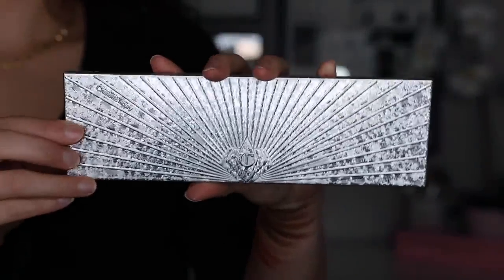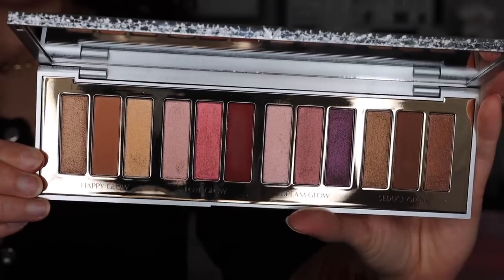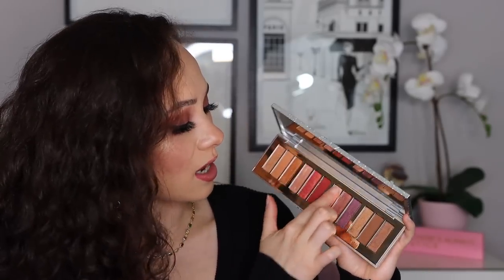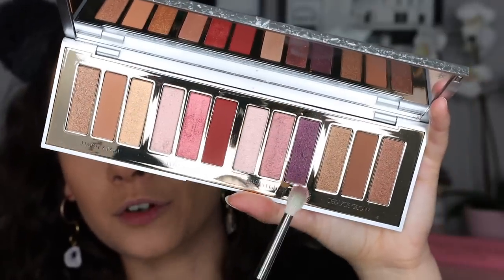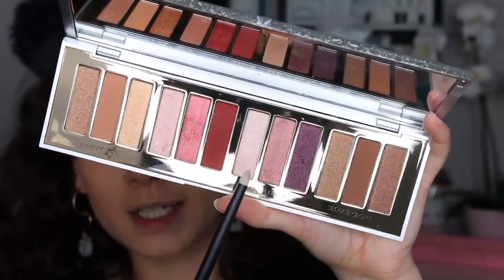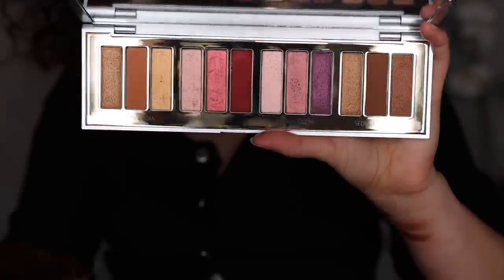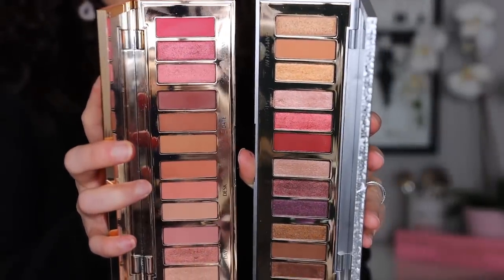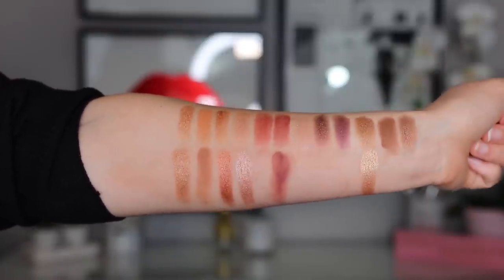Charlotte Tilbury Bejewelled Eyes to Hypnotise // Review, Swatched & COMPARISONS!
Hi guys! In today's video I will be sharing with you my thoughts on the NEW @CharlotteTilbury Bejewelled Eyes To Hypnotise Palette for their holiday 2020 collection! Enjoy!

PURCHASE THE CHARLOTTE TILBURY BEJEWLED EYES TO HYNOTISE

Charlotte Tilbury Airbrush Flawless Foundation (4)
Charlotte Tilbury Light Wonder Foundation (3)
Too Faced Born This Way Concealer (Light Beige)
Milk Makeup Blur + Set Loose Setting Powder
Charlotte Tilbury Cheek to Chic Blush (Love Glow)
Charlotte Tilbury Hollywood Superstar Glow Highlighter
ABH Liquid Liner
Too Faced Damn Girl! Mascara
Wayne Goss The Essential Eye Kohl (Obsidian)
Ardell Double Wispies
Colourpop Lip Liner (Bumble)
Becca Lipstick (Dusk)